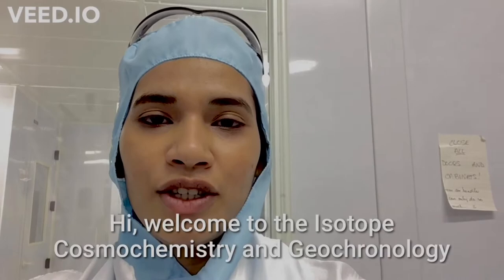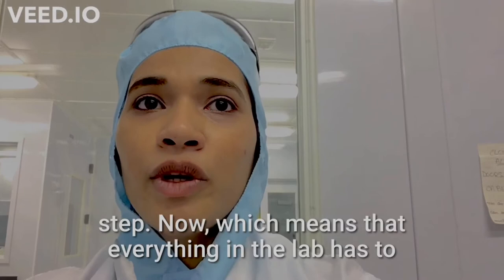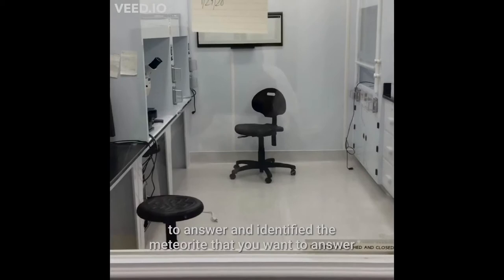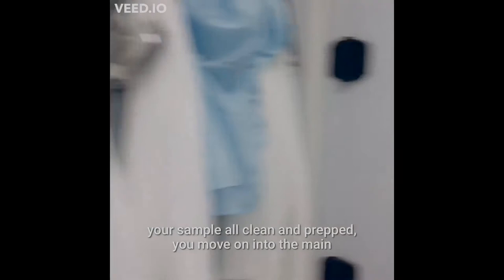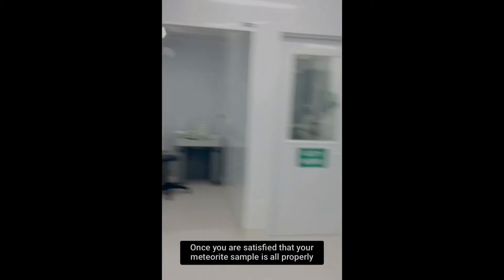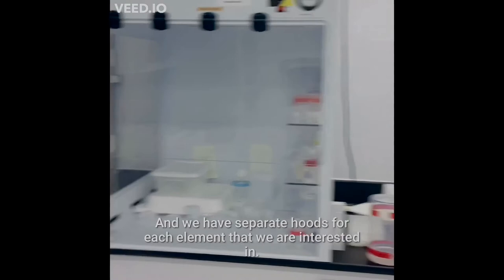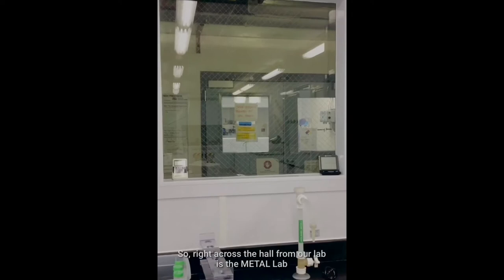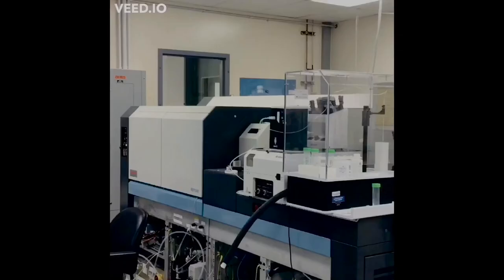Isotope Cosmochemistry and Geochronology Laboratory (ICGL), Meenakshi Wadhwa